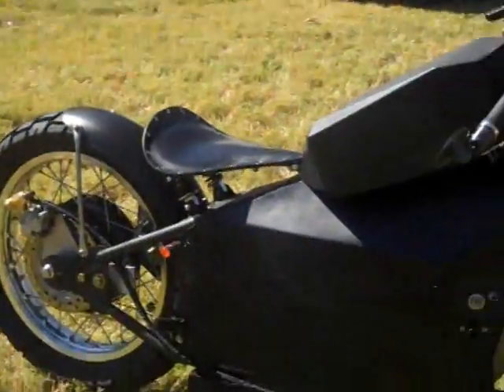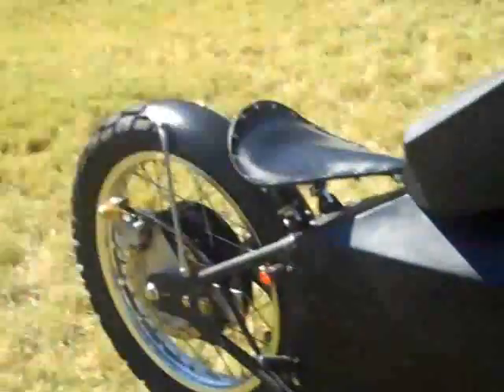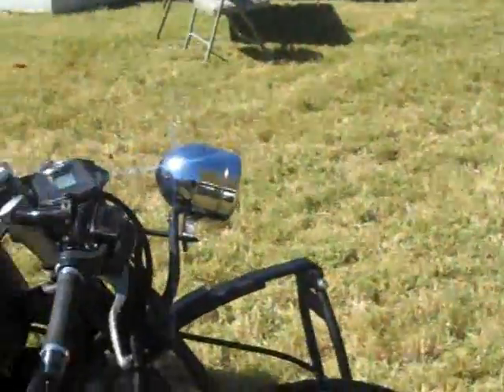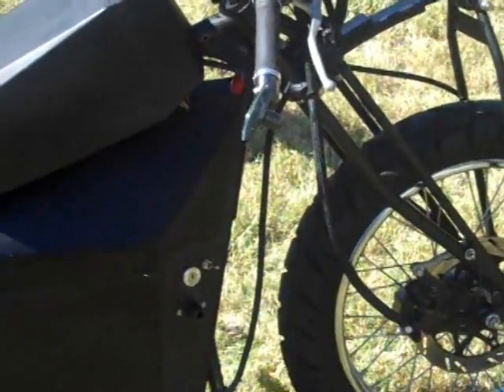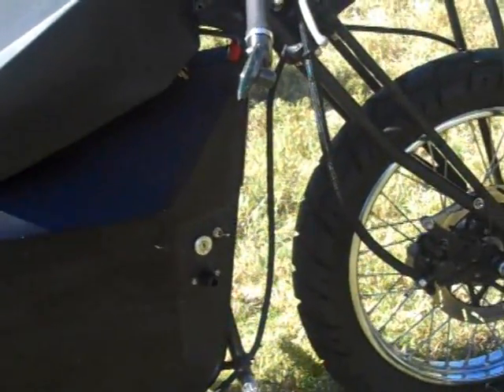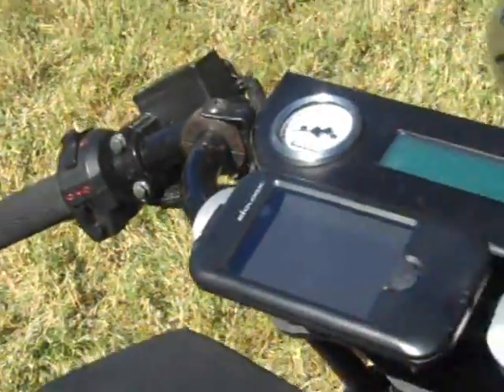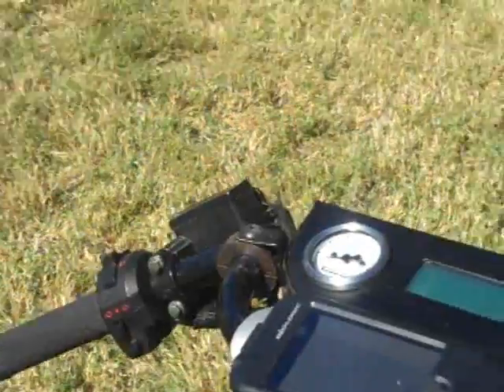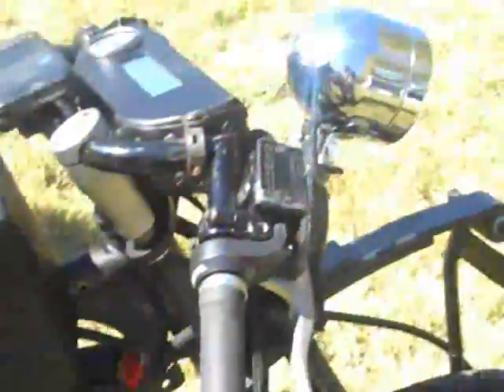Marshall's Electric Motorcycle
2010 AFV Odyssey Day participant, Marshall, gives us a tour of his homemade electric motorcycle.